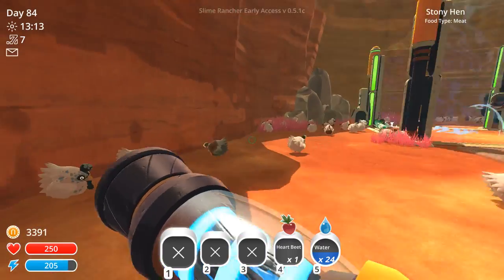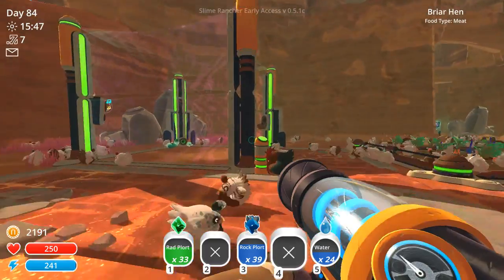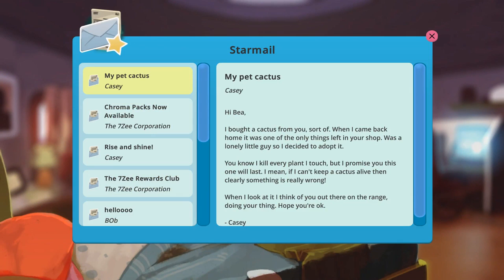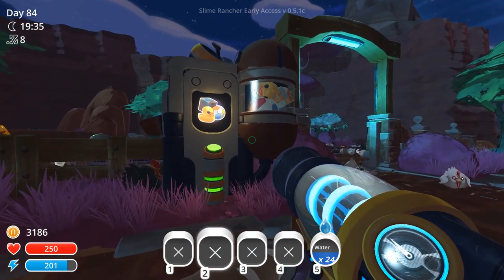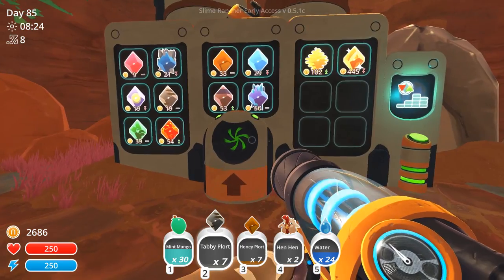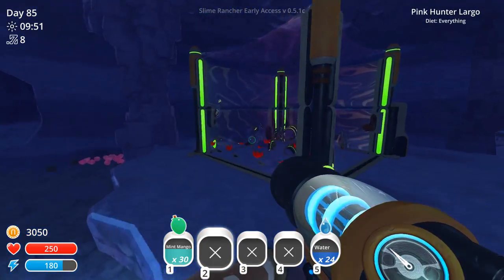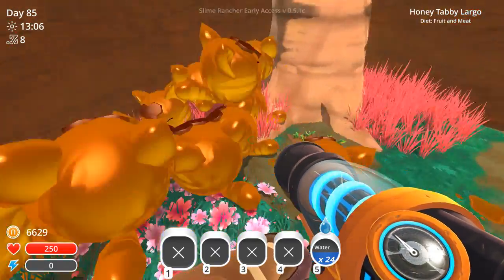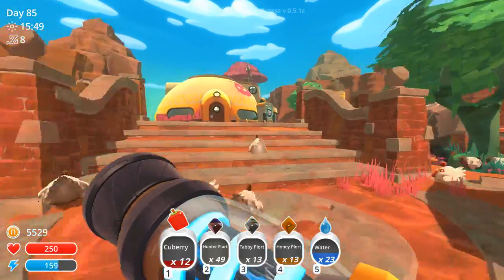Adorable Slime Toys for His Royal Majesty Honeymint!! ☄️ Slime Rancher! - 7Zee Club Update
We're trying our luck as a Slime Rancher in the vast, untamed wilds of space on the Far, Far Away Ranch!

With our powerful vac-gun, a handful of henhens, and a few empty plots on an alien planet we're headed into the wilds to corral up some slime and build a prospering homestead!